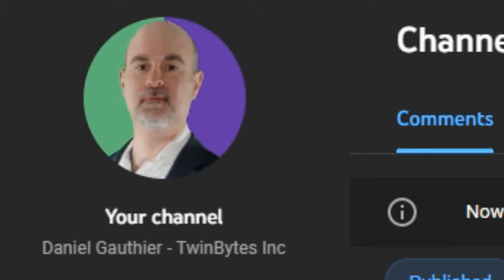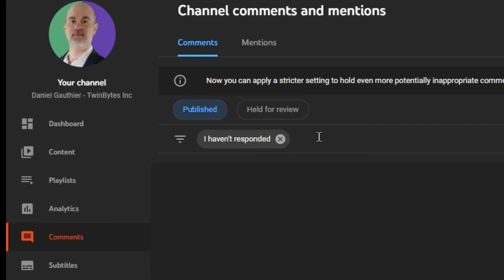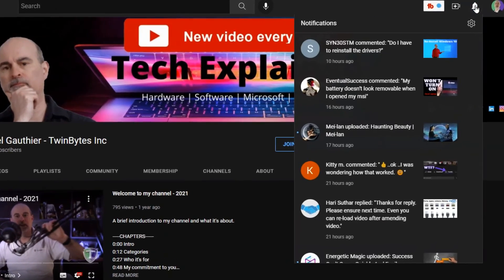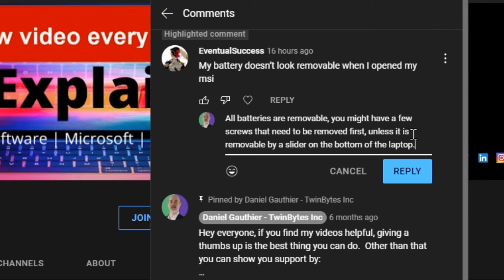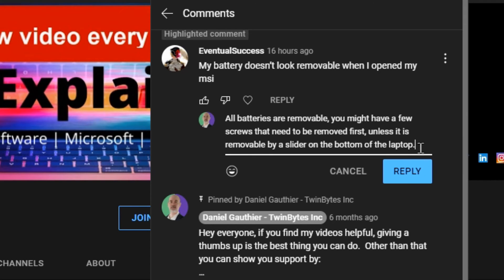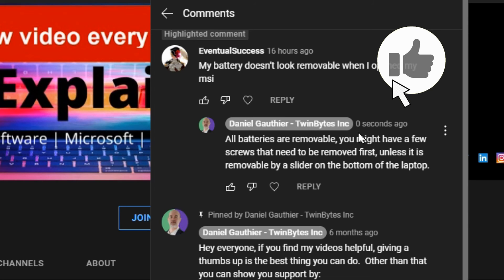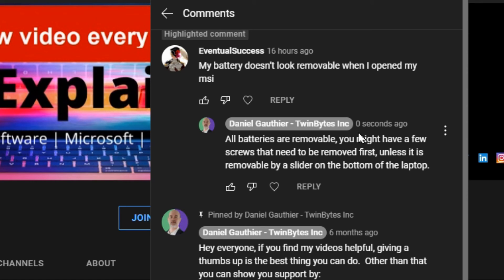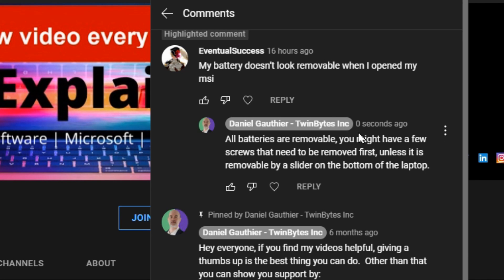Can't find replies to replies on YouTube comments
If you can't find replies to replies on YouTube comments and notice you can't click the "Reply" button when in the alerts view, this video will show you how I get around it as a YouTube creator.

CHAPTERS
0:00 The main issue
1:00 The second issue
1:57 Solution